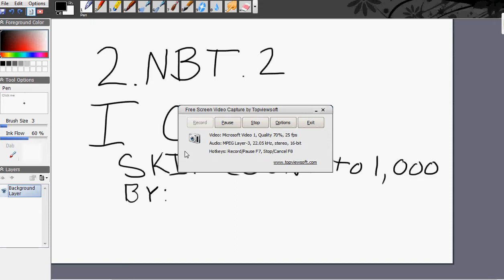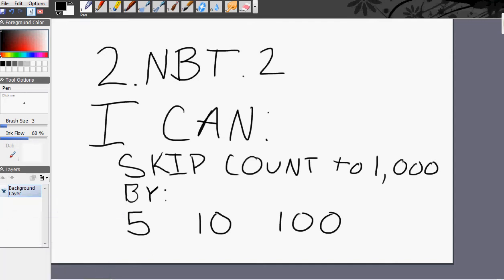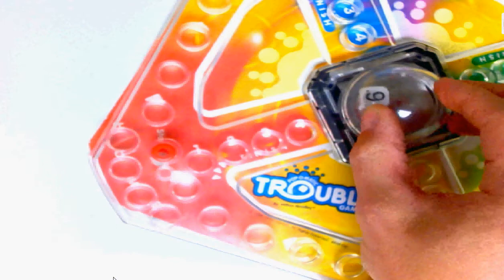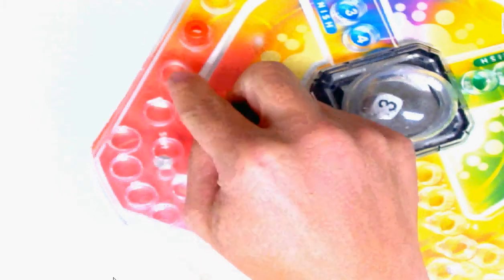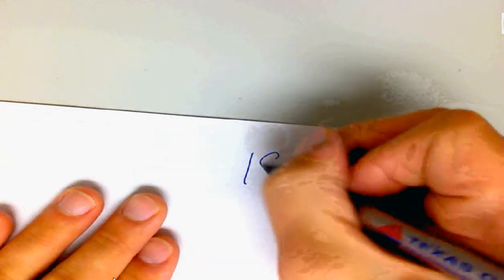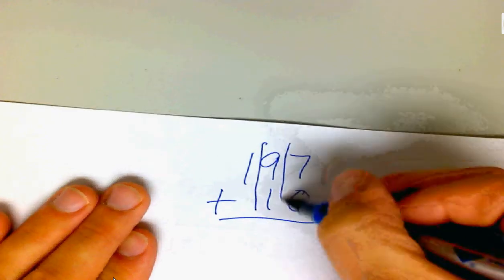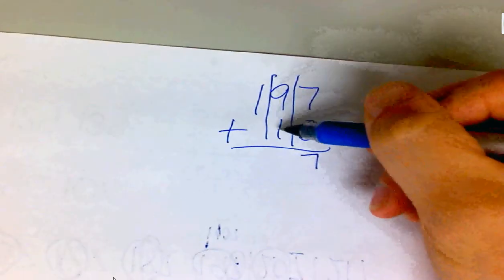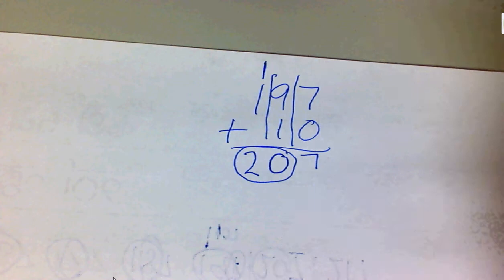2. NBT. 2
We take a look at skip counting strategies and skip counting off the decade.